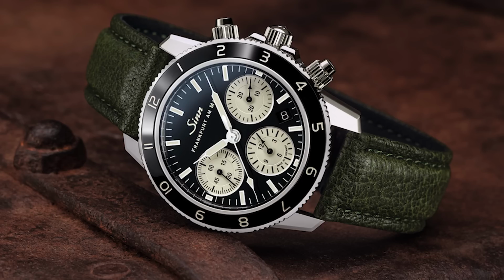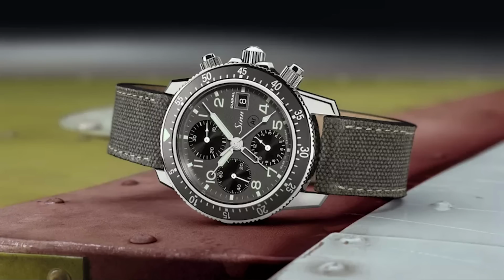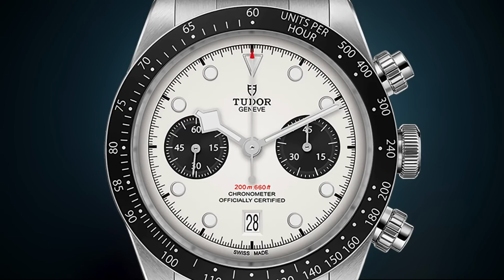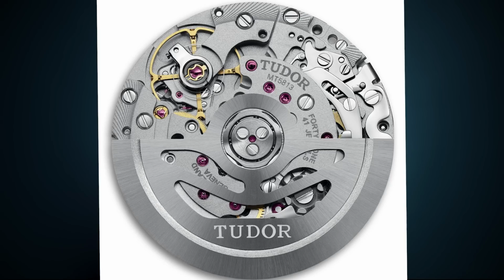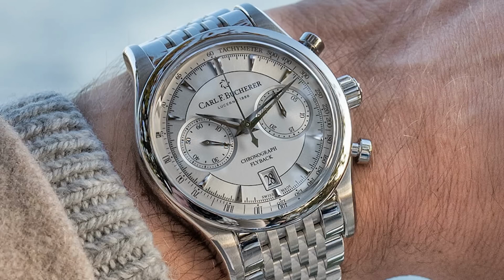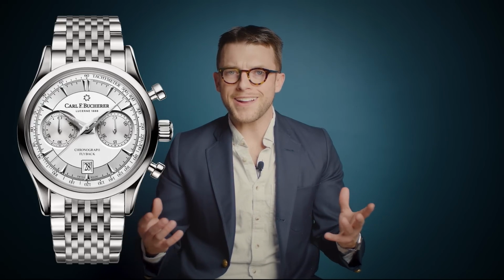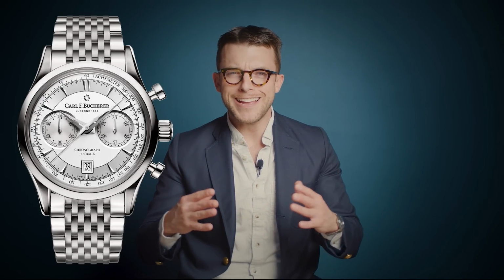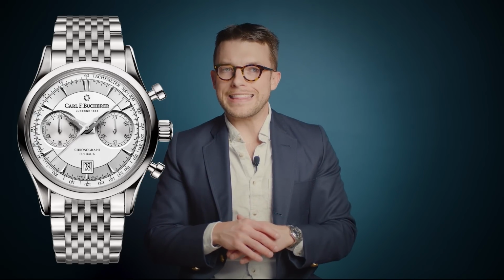Top 5 Rolex Daytona Alternatives in 2022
Here we talk about the top 5 Rolex Daytona watch alternatives in 2022. Each of these watches have something particular that can not be found on the Rolex Daytona.